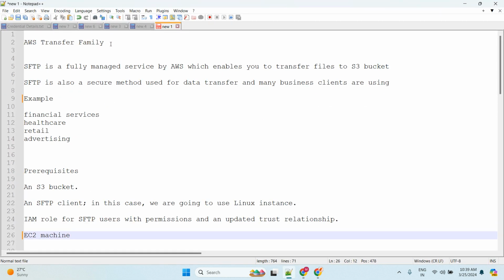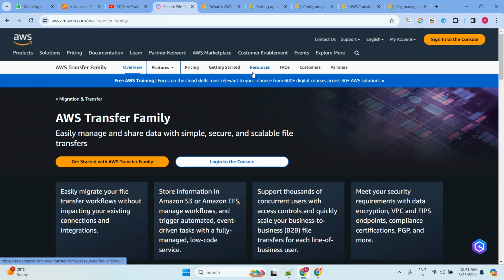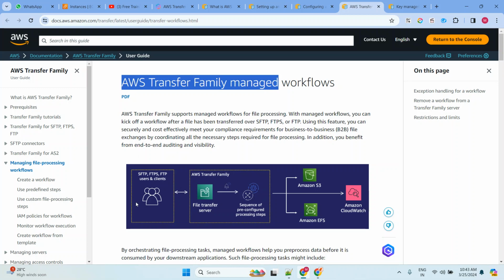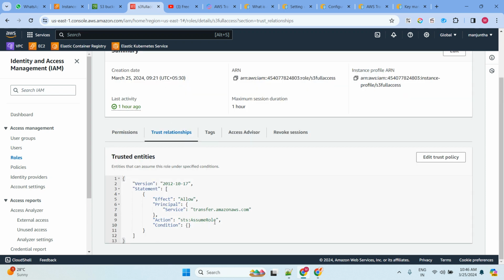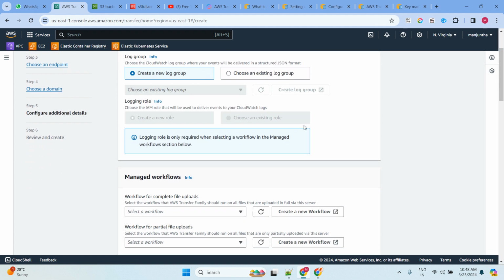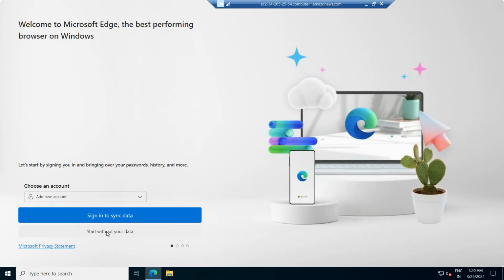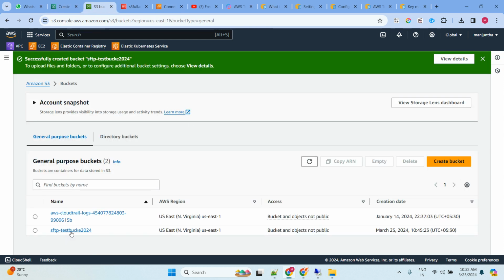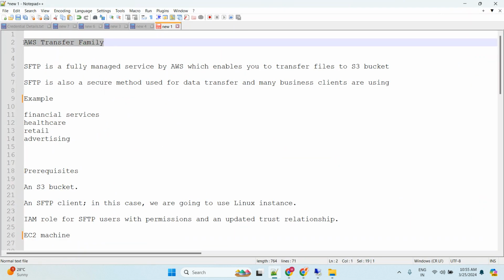AWS Transfer Family-How To create SFTP Server and Store Data in S3 Bucket-Part-38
Steps:

AWS Transfer Family

SFTP is a fully managed service by AWS which enables you to transfer files to S3 bucket

SFTP is also a secure method used for data transfer and many business clients are using

Example

financial services
healthcare
retail
advertising

Prerequisites

An S3 bucket.

An SFTP client; in this case, we are going to use EC2 windows instance.

IAM role for SFTP users with permissions and an updated trust relationship.

click on ‘Edit trust relationship’ and update the script with the below-given script:

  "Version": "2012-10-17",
  "Statement": [
      "Effect": "Allow",
      "Principal": {
      "Action": "sts:AssumeRole",
      "Condition": {}

Follow the videos  to configure it